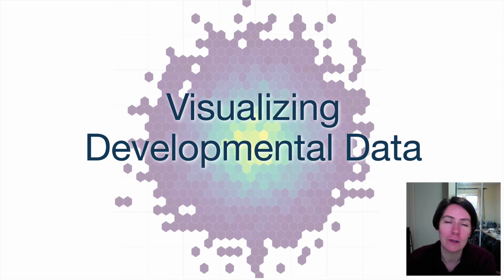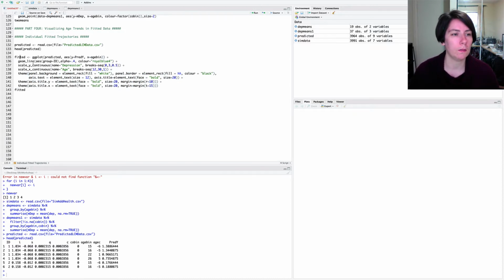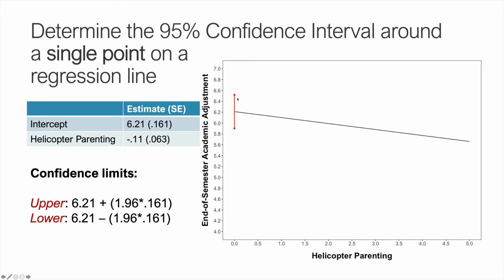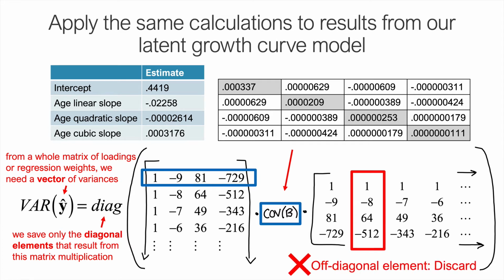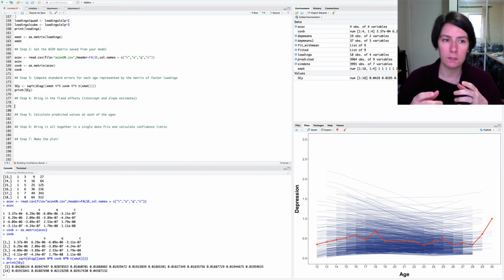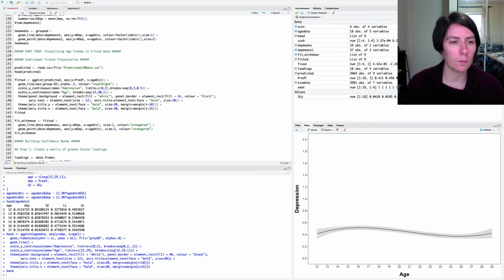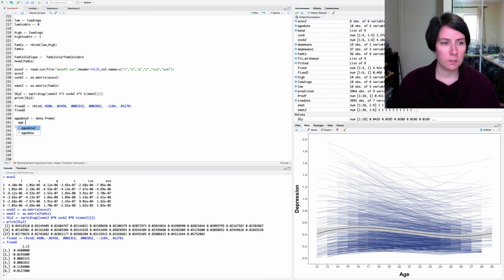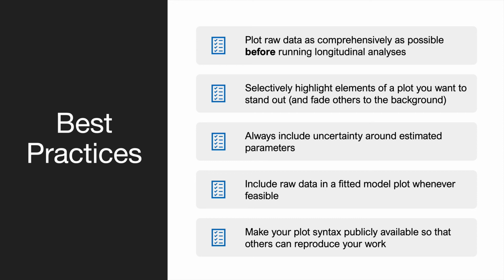SRA Workshop Part 2: Fitted Data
This is Part 2 of a two-part series replacing my workshop intended for SRA 2020 in San Diego. In this video, I cover fitted data tools for visualizing developmental data.